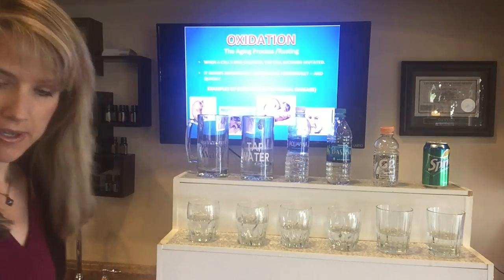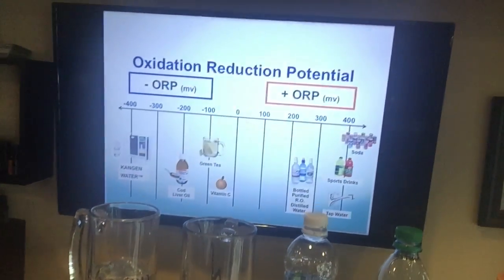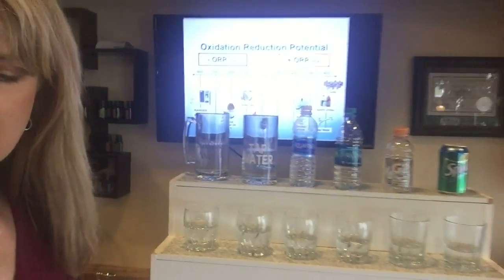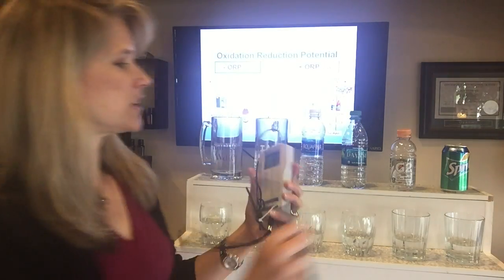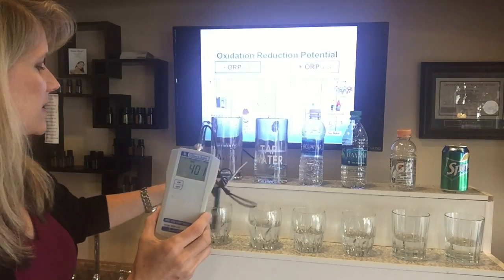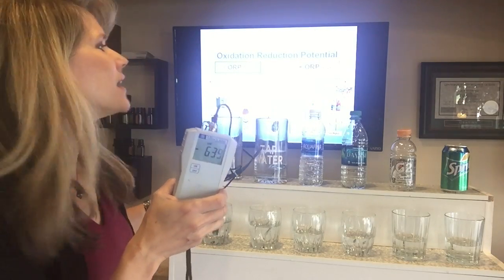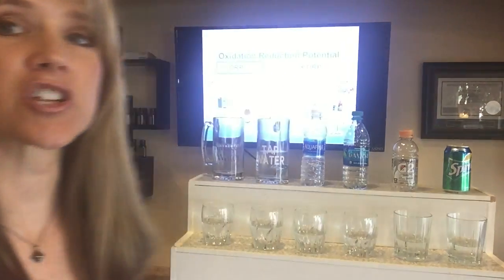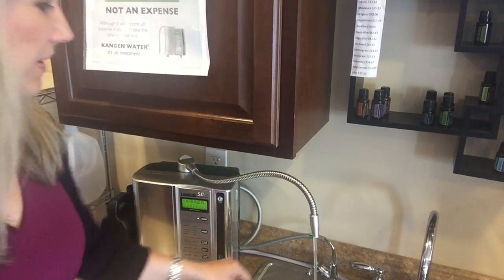Day 1 Antioxidant Water 2